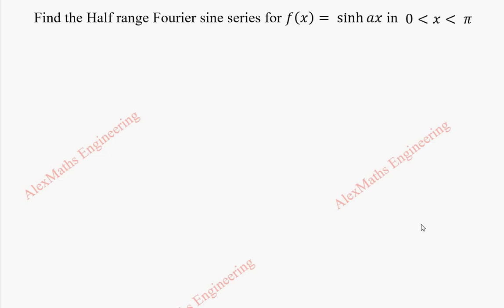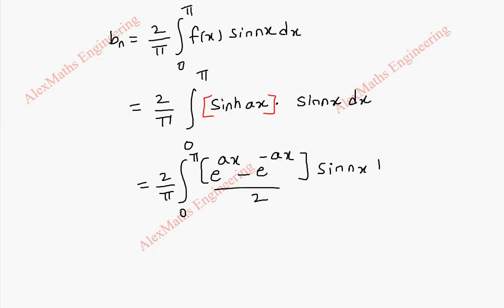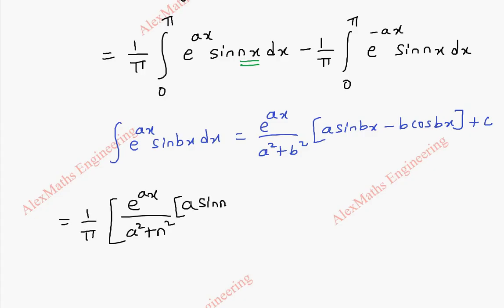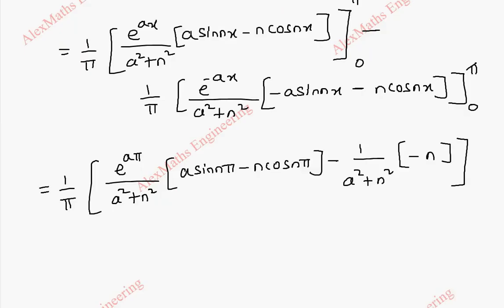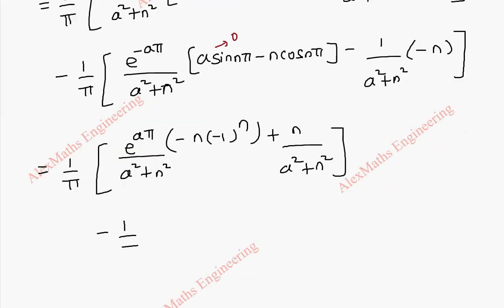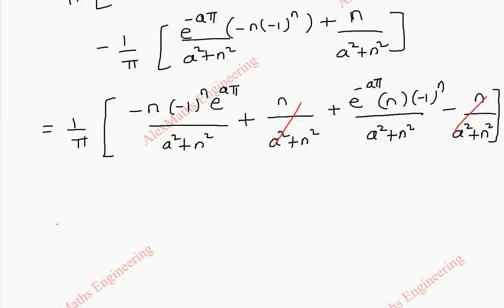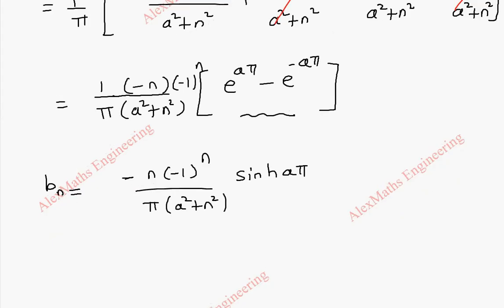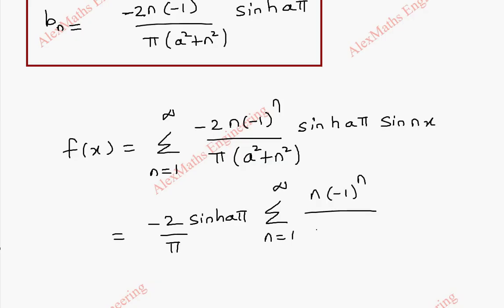Fourier series | Half Range Sine Series Problem 5| Engineering Mathematics